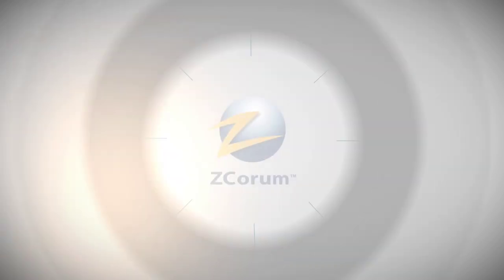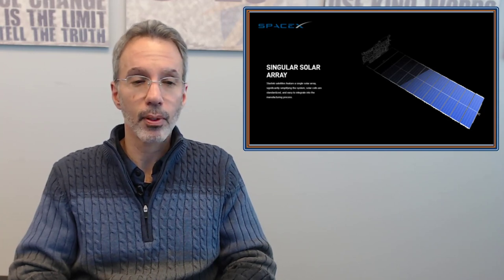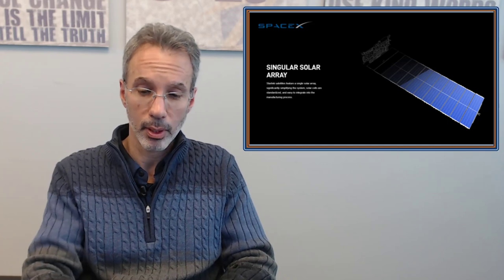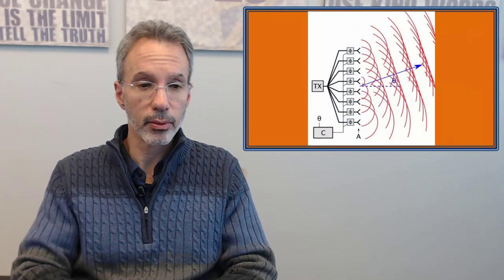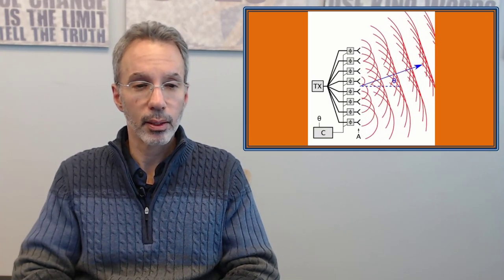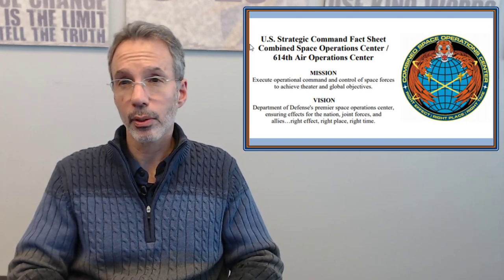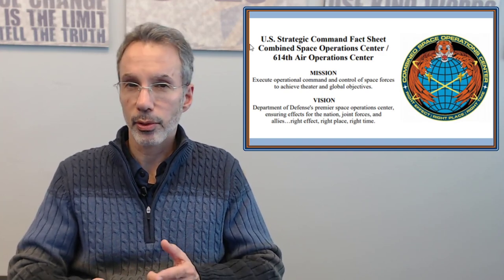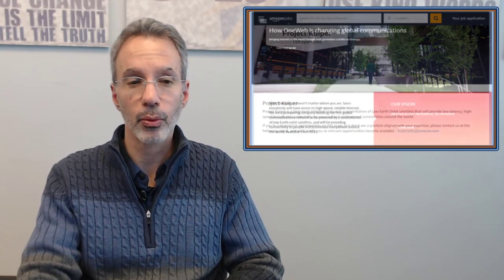What's Next for Broadband in 2020. Starlink Satellite Broadband.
Satellite broadband will be changing significantly in 2020 as new players come into the market, led by SpaceX.  In this video we discuss how new low-earth orbit satellites will revolutionize broadband service in hard-to-reach areas, and some of the potential issues from these new megaconstellations.